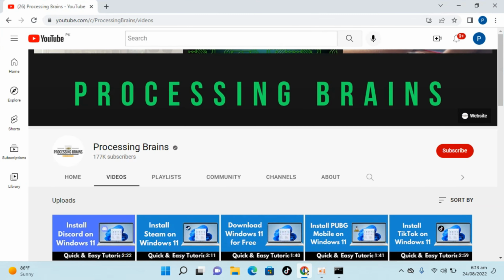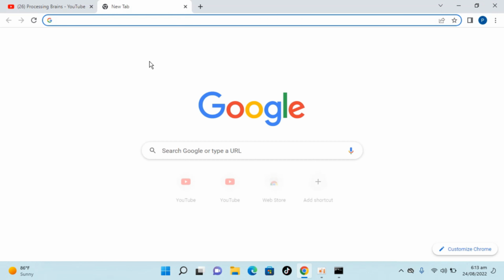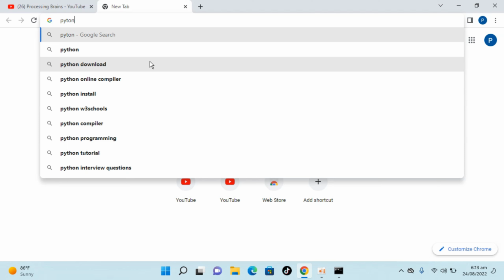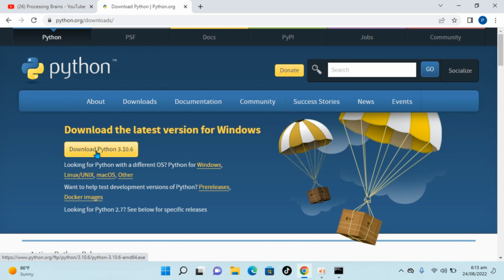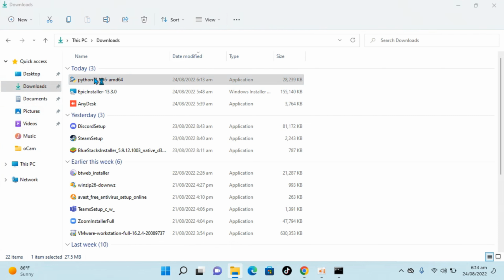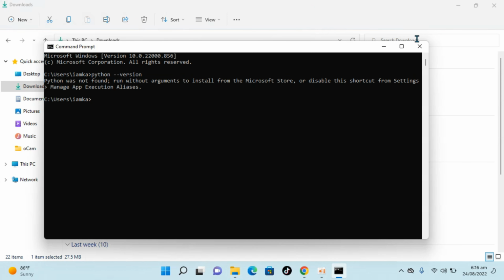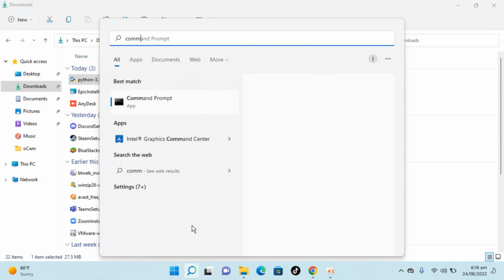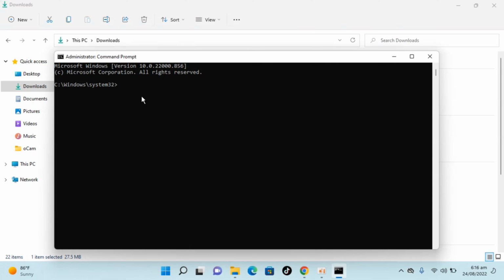How to Install Python in Windows 11 | Download and Install Latest Python on Windows 11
Learn How to Install Python in Windows 11. It is simple process to download and instal new version of python in windows 11, follow this video.

0:00 Intro
0:05 How to Install Python in Windows 11